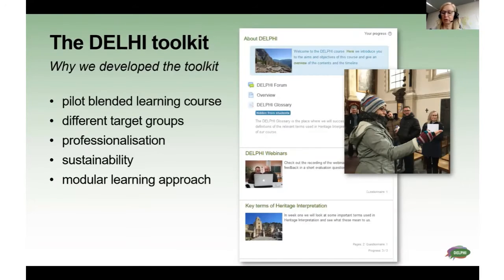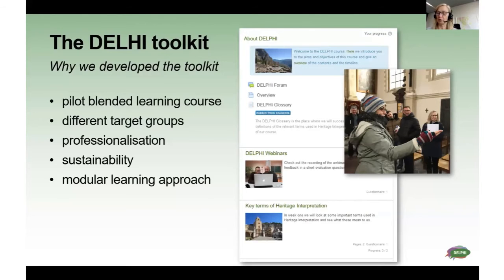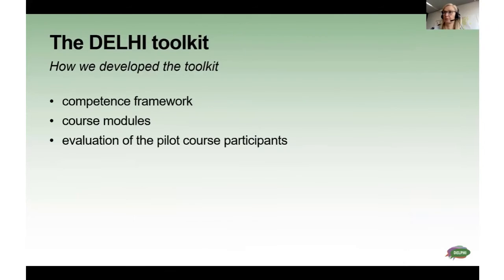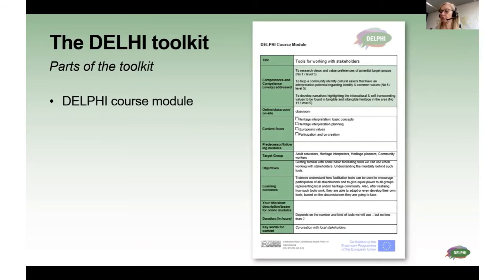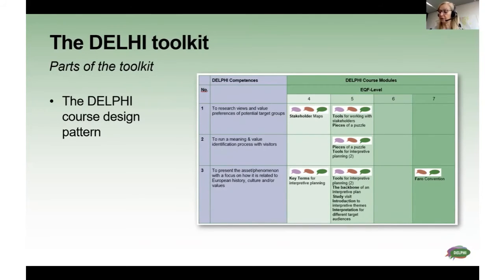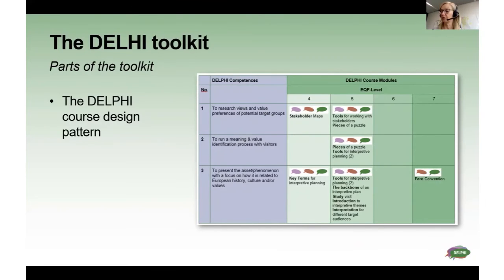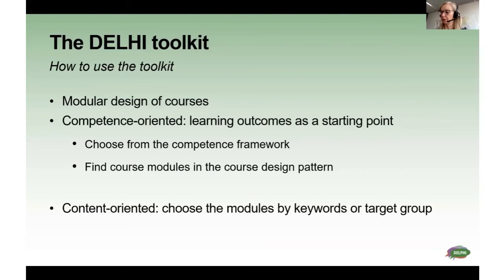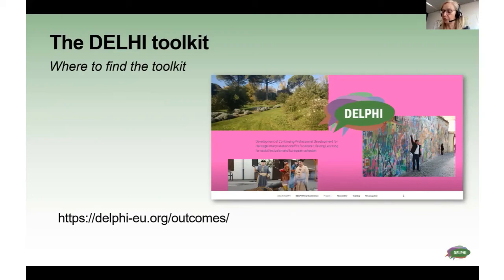DELPHI final conference presentation DELPHI toolkit